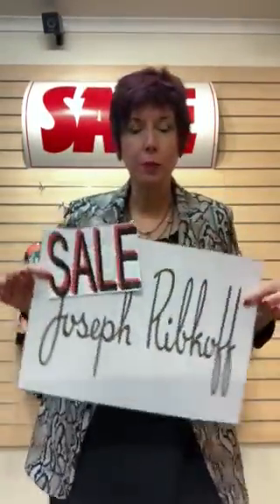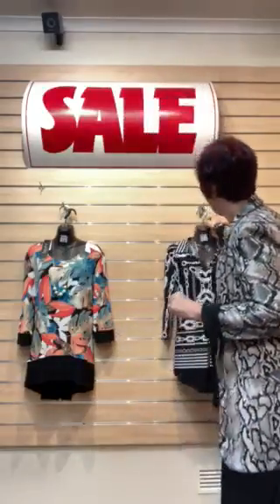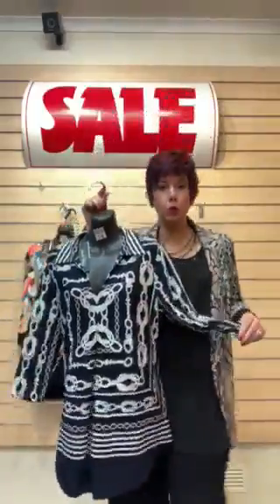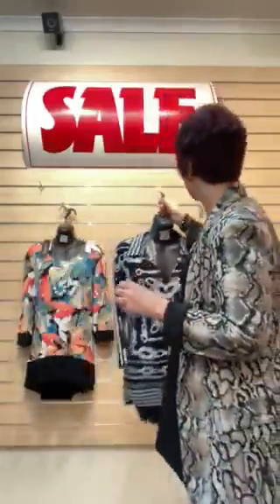Joseph Ribkoff tunics and jackets on sale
Sharee's Shopping Show!